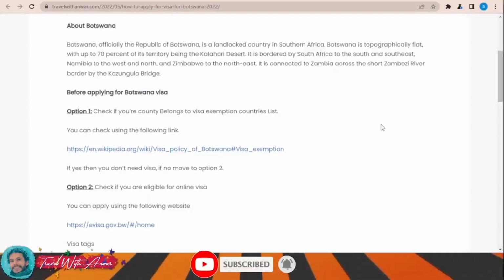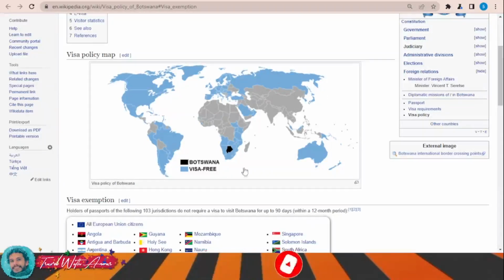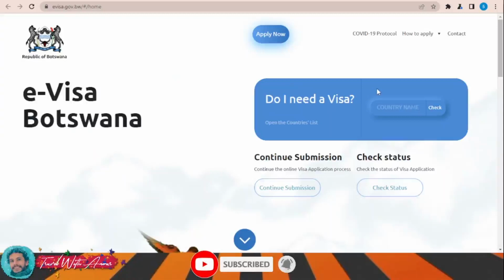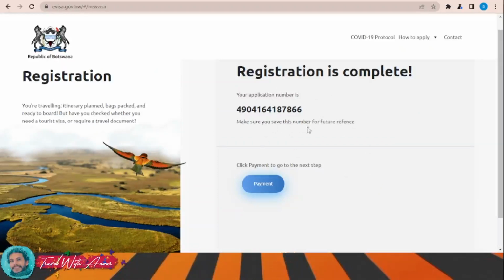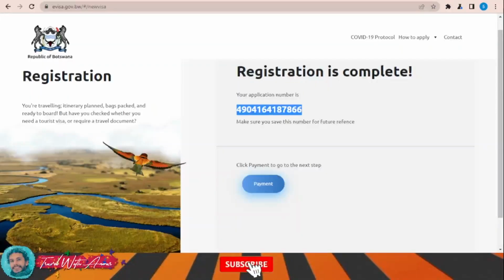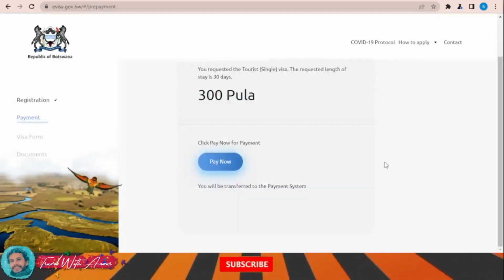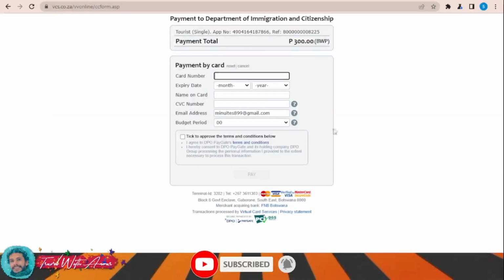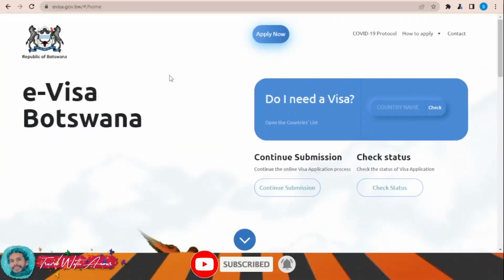Botswana Visa 2023 | This is How to apply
Botswana Visa 2023 IN DETAILS
Botswana visa 2023
Visa requirement of Botswana 2023
Visa requirements of 2023
Visa policy of Botswana 2023
Botswana visa updates
Botswana visa updates for Indians
Botswana visa updates for Pakistan
How to apply for Botswana visa 2023
How to travel to Botswana 2023
How to get Botswana visa 2023
visa Botswana for Pakistani travelling to Botswana 2023
visa Botswana for Indians travelling to Botswana 2023
visa Botswana for Filipinos travelling to Botswana 2023
visa Botswana for Bangladeshi travelling to Botswana 2023
visa Botswana for Afghani (Afghanistani) travelling to Botswana 2023
visa Botswana for SriLankans (Sinhalese) travelling to Botswana 2023
visa Botswana for Egyptians travelling to Botswana 2023
visa Botswana for Ghanaians travelling to Botswana 2023
visa Botswana for Emirates travelling to Botswana 2023
visa Botswana for Nepalese (Nepali) travelling to Botswana 2023
visa Botswana for South Africans travelling to Botswana 2023
visa Botswana for South Sudanese travelling to Botswana 2023
visa Botswana for Rwandans travelling to Botswana 2023
visa Botswana for Burundians travelling to Botswana 2023
visa Botswana for Sierra Leoneans travelling to Botswana 2023
visa Botswana for Liberians travelling to Botswana 2023